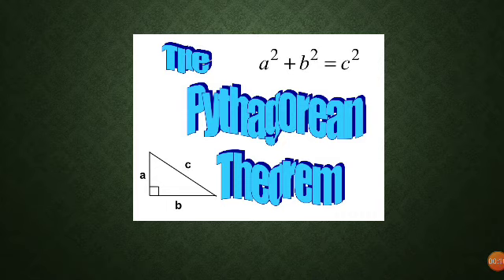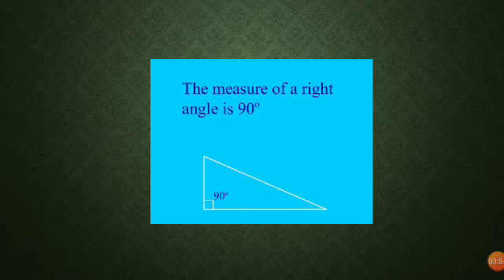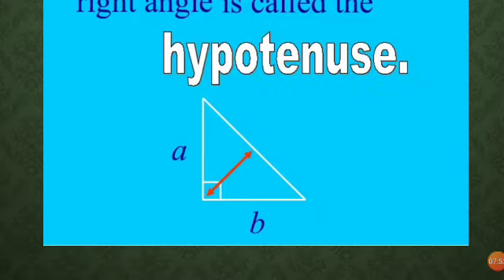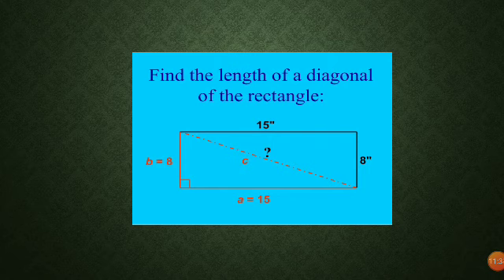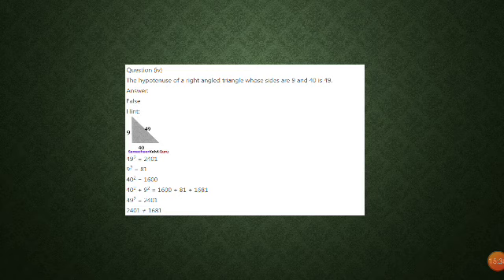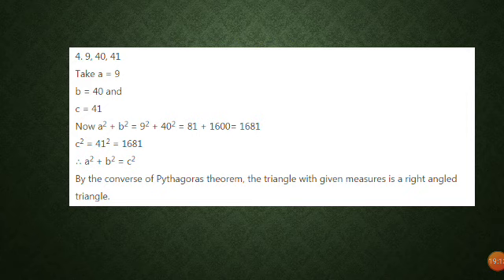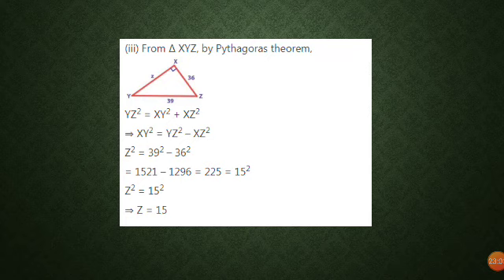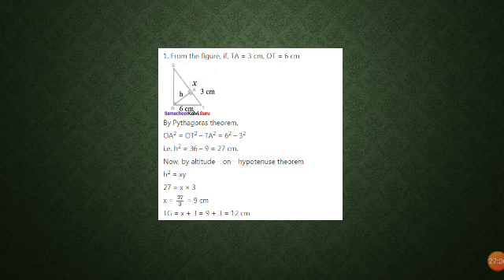geometry class 8 part 1